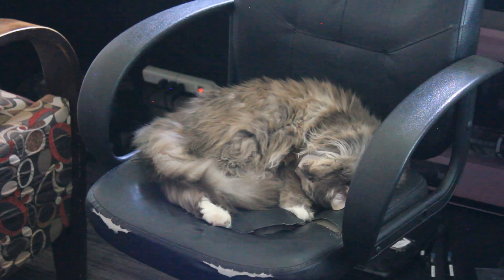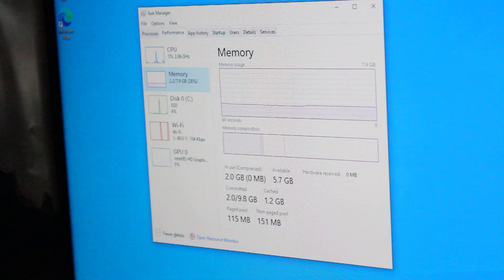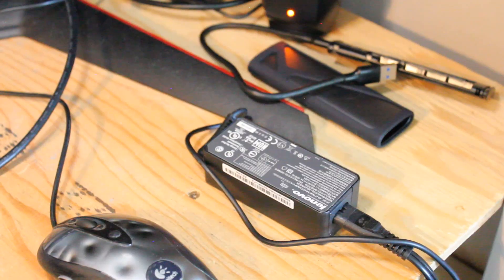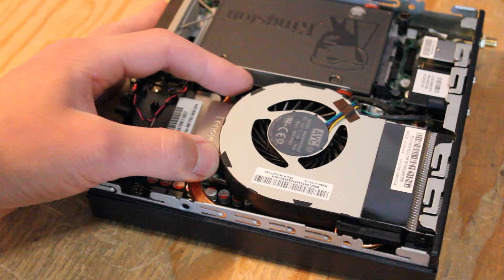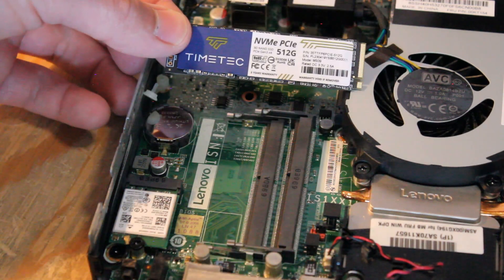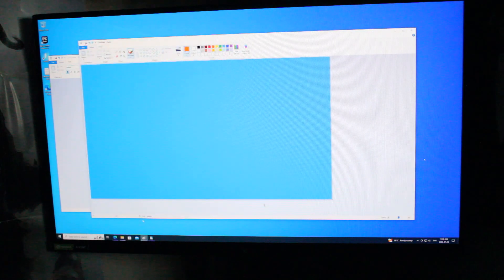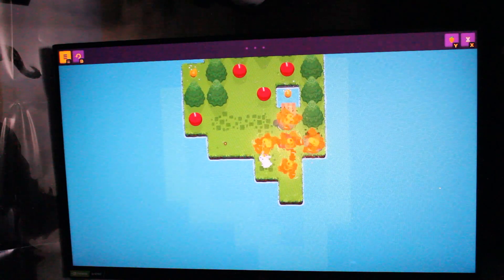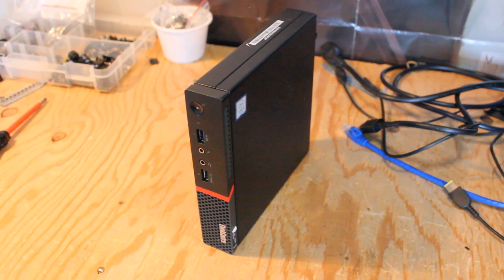Lenovo ThinkCentre M700 Tiny in 2023: Review & Gaming!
I  test run a Lenovo ThinkCentre M700 Tiny PC

Intel(R) Core(TM) i5-6500T CPU
Intel(R) HD 530
8GB DDR4 2133MHz RAM
240GB Kingston A400 Solid State Drive

0:00 Intro

0:16 CPU

0:42 RAM

1:03 SSD

1:13 WiFi Bluetooth

1:21 GPU

1:27 Input/Output

2:16 Teardown

2:32 Motherboard Tour

4:36 General Use

5:20 Gaming

5:44 J&SB Mall Brawl

6:01 King Rabbit

6:11 Puyo Puyo Tetris

6:19 Left 4 Dead 2

6:38 Use in 2023?